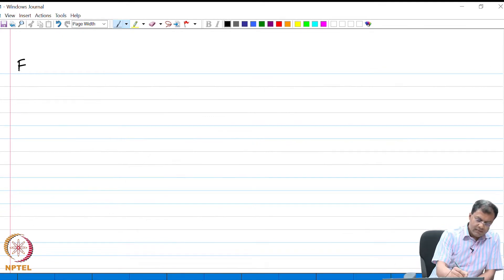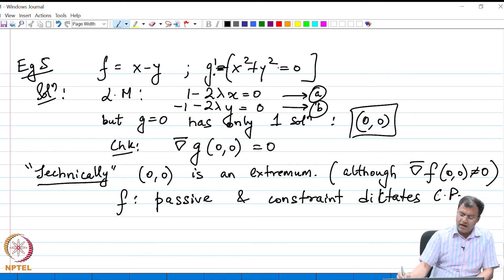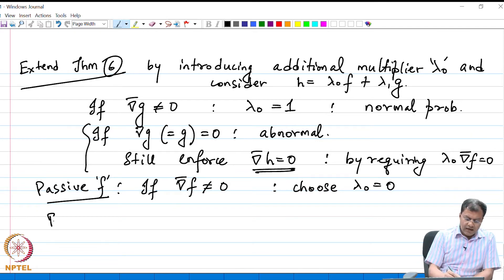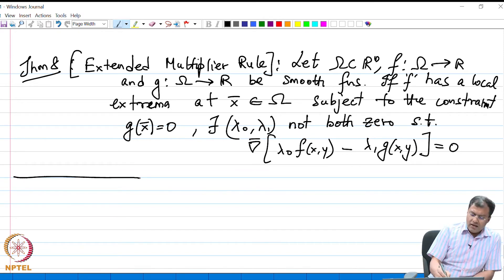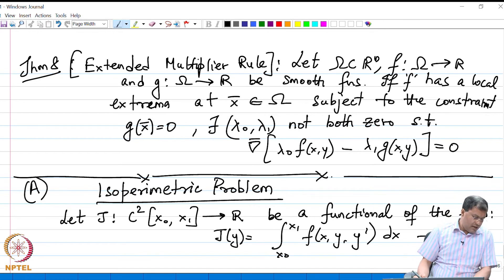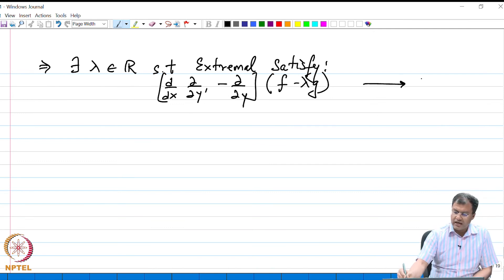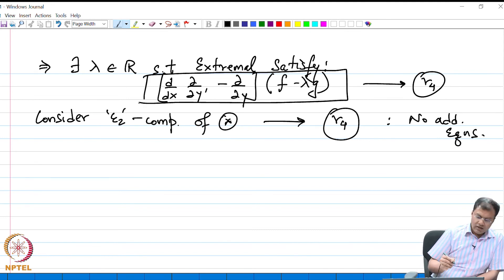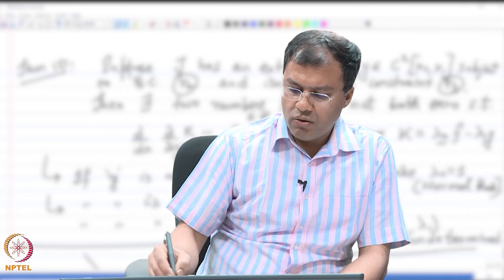mod04lec21 Isoperimetric Problems - Part 03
"Isoperimetric Problem: Finite dim case/
Lagrange Multipliers with (a) single constraint,
Isoperimetric Problems involving functional
including cases of generalization in higher
dimension, multiple isoperimetric constraints,
several dependent variables"